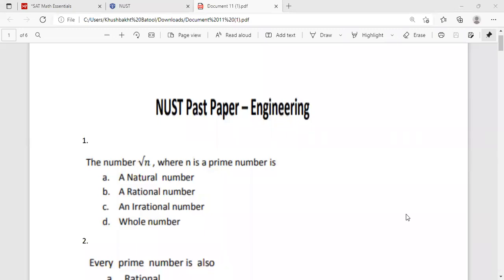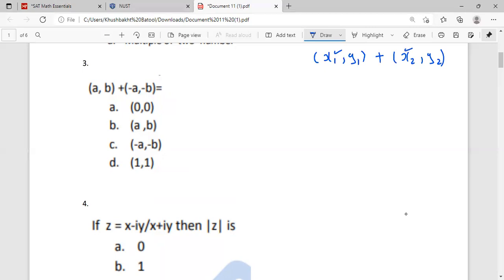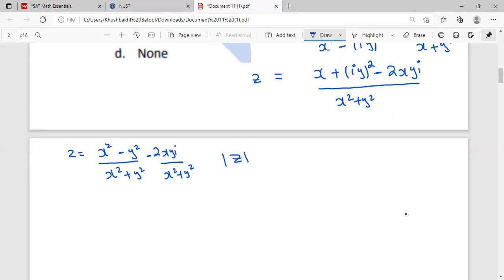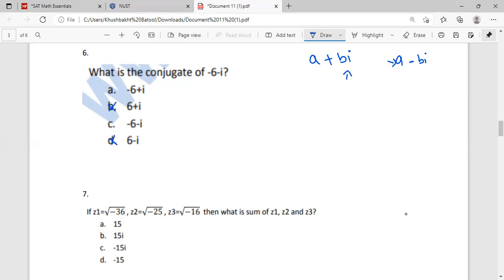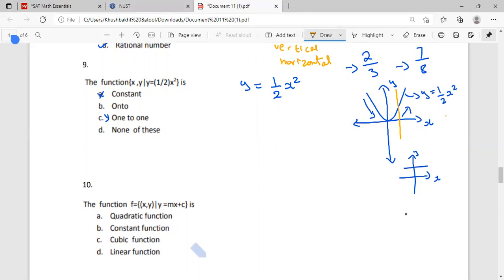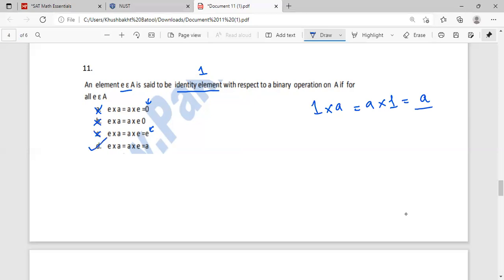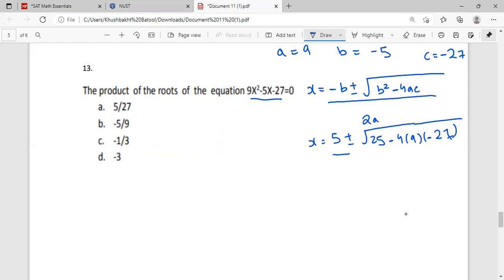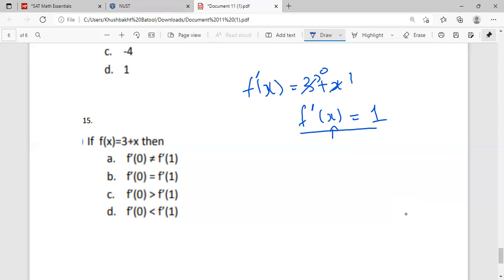NUST Entry Test - NUST Past Papers - Past Papers Solved - NUST Past Papers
NET - NUST Entry Test - Past Papers - Past Papers Solved - NUST Past Papers

Timecodes
0:00 Intro
0:10 Number System NUST past paper Question
1:50 Number System NUST past paper Question
3:20 Adding ordered pairs NUST past paper Question
4:16 Complex Numbers NUST past paper Question
10:27 Rational Numbers NUST past paper Question
11:05 complex numbers NUST past paper Question
12:40 Sets/Rational numbers NUST sample Question
13:50 Functions one to one onto NUST past paper Question
17:05 Equation of straight line NUST past paper Question
17:51 Groups NUST past paper Question
19:42 Probability/logic NUST past paper Question
22:05 Quadratic Equations NUST past paper Question
25:15 Multiplicative inverse groups NUST past paper Question
25:48 Derivatives NUST past paper Question